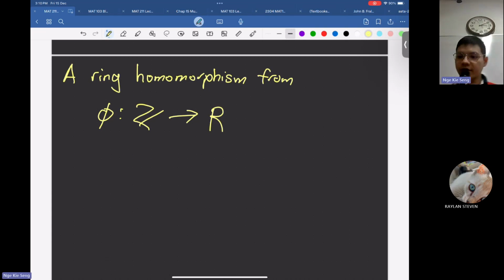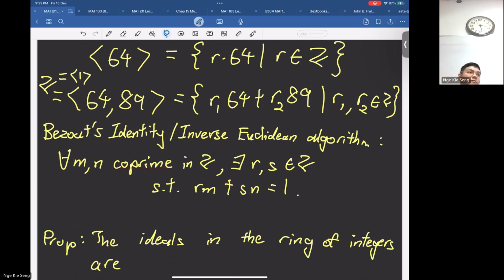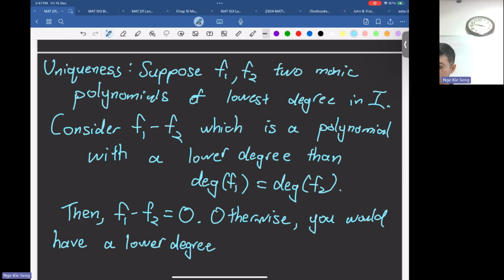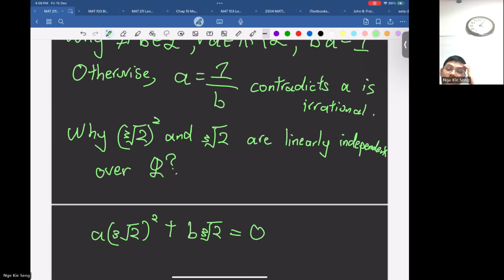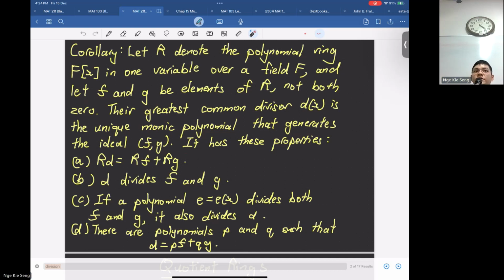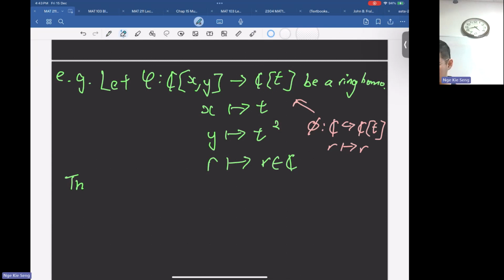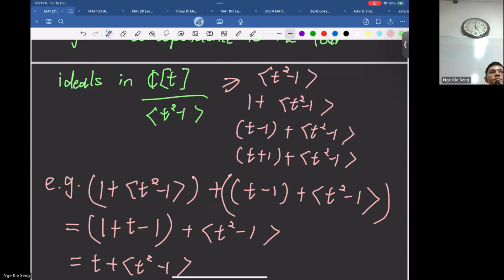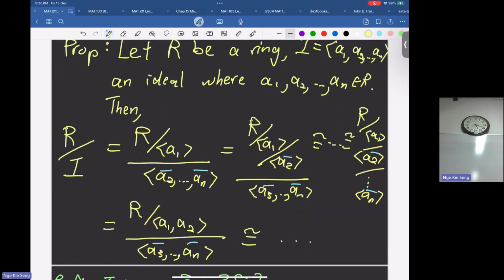【Abstract Algbera I Lecture 25】Quotient Rings - MAT211 | Nge Kie Seng 20231215